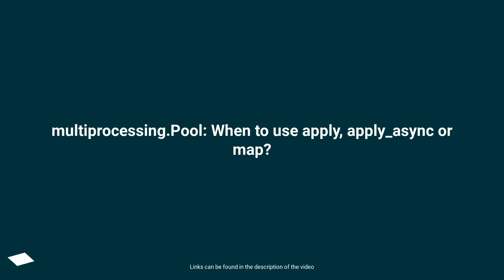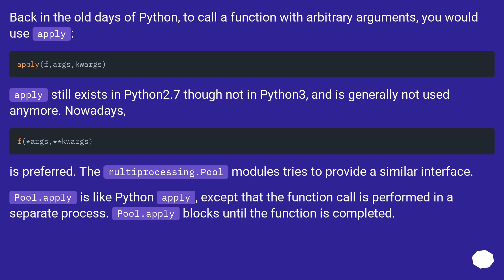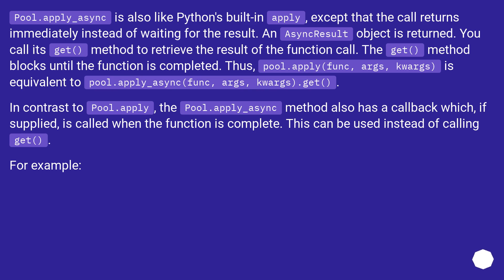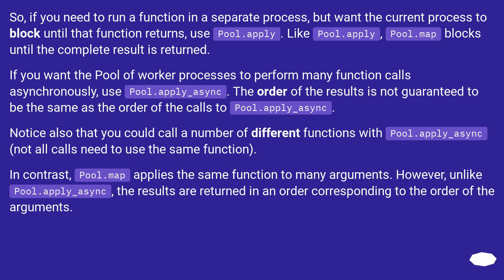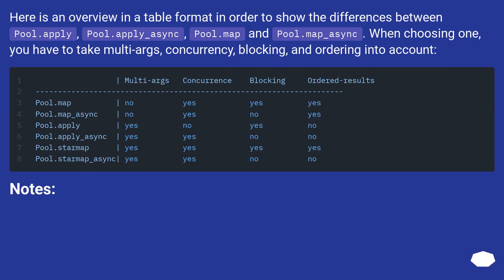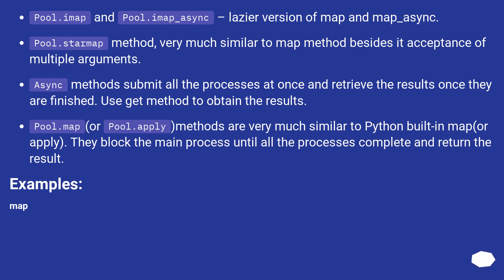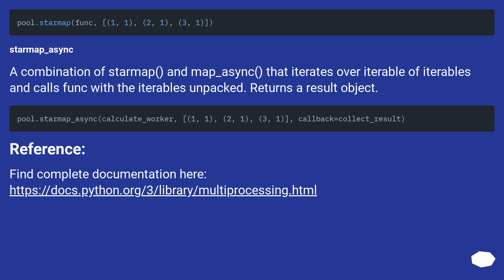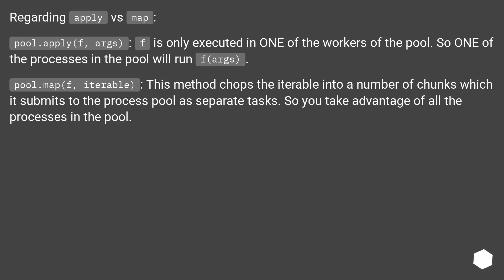multiprocessing.Pool: When to use apply, apply_async or map?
Chapters
00:00 Question
00:30 Accepted answer (Score 542)
03:43 Answer 2 (Score 157)
06:20 Answer 3 (Score 90)
06:51 Thank you